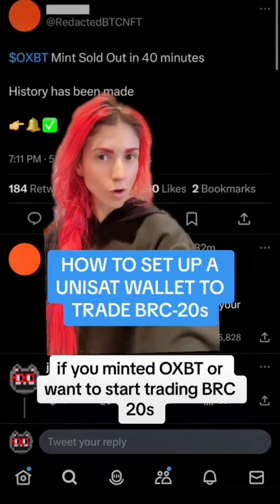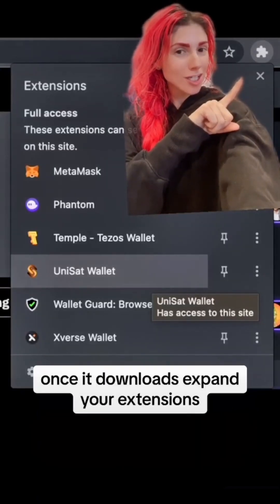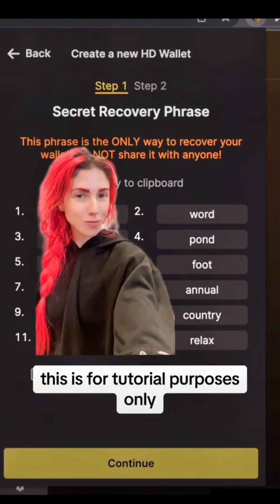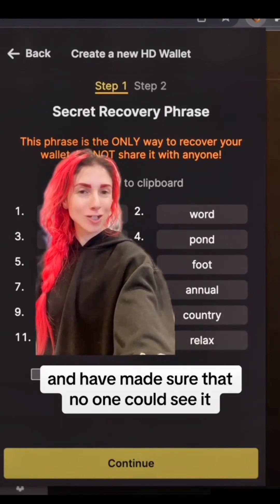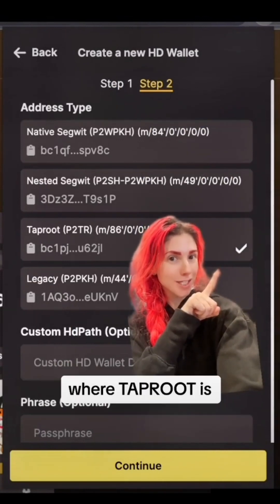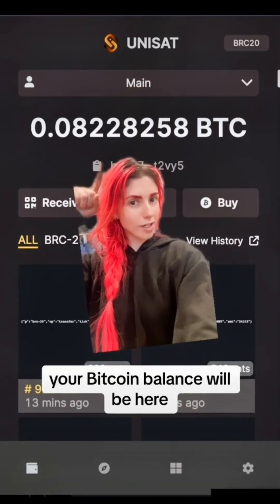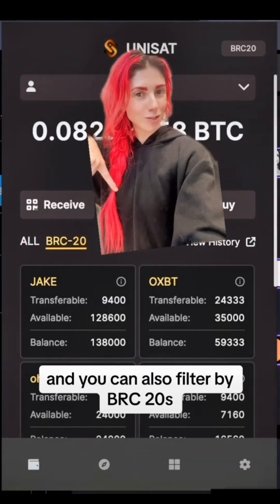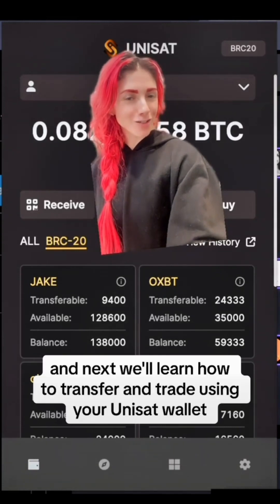HOW TO SET UP A UNISAT WALLET TO TRADE BRC-20s (like $OXBT)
unisat (dot) Io
NEVER SHARE A REAL RECOVERY PHRASE OR STORE DIGITALLY